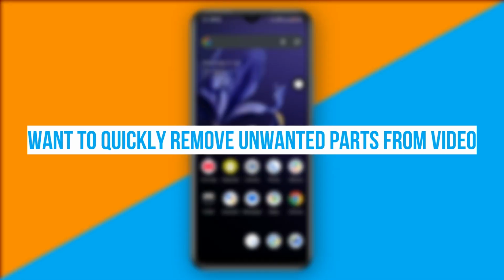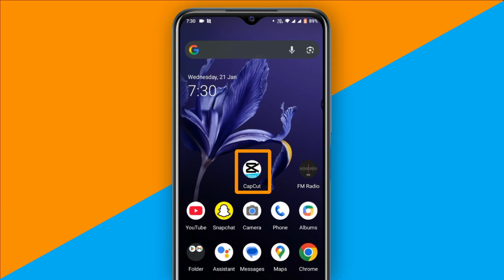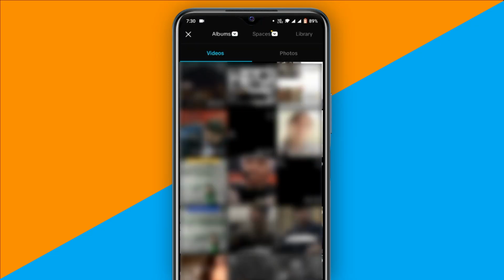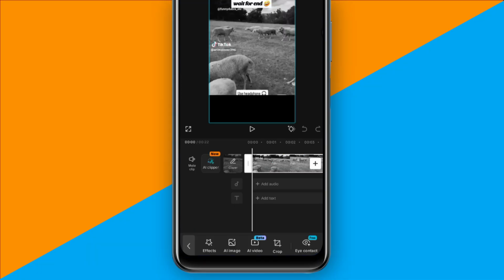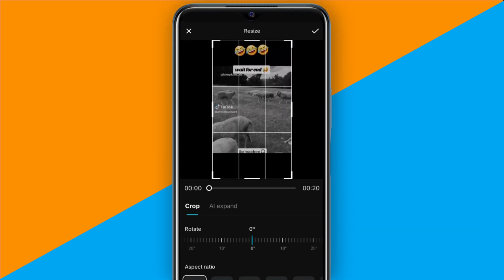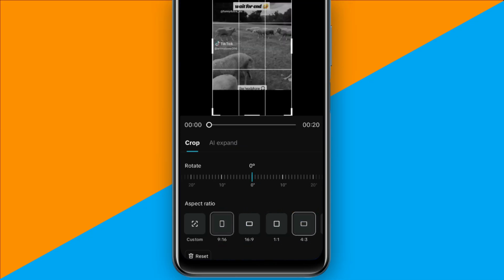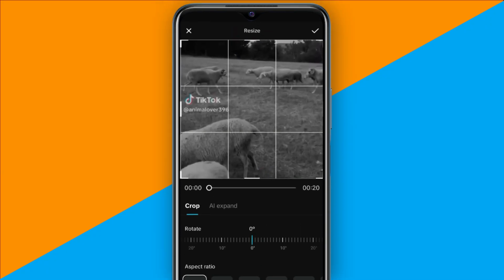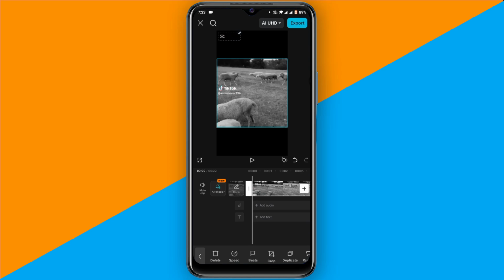How to Quickly Remove Unwanted Parts from a Video (Fast & Easy!)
Need to cut out mistakes, silence, or extra scenes from a video? ✂️🎬
In this quick tutorial, I’ll show you how to remove unwanted parts from a video fast using simple editing tools—perfect for beginners and creators who want quick results.

This method works on mobile & PC using popular video editors like CapCut, without losing quality.

✅ What You’ll Learn:

Trim and split video clips quickly

Delete unwanted parts in seconds

Keep video quality after cutting

Undo mistakes and re-edit easily

Tips for faster, cleaner edits

💡 Works on Phone & PC | Fast | Beginner-Friendly